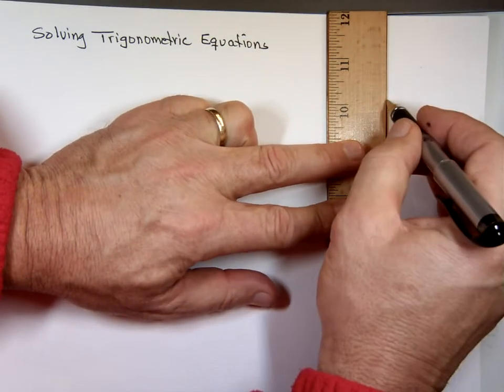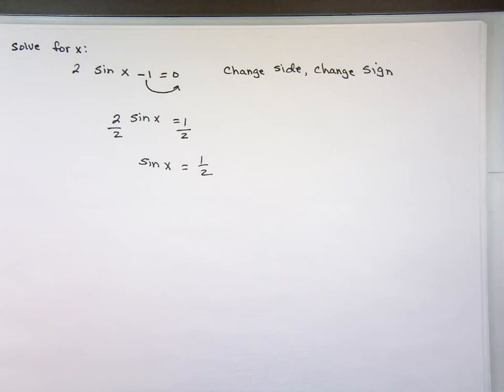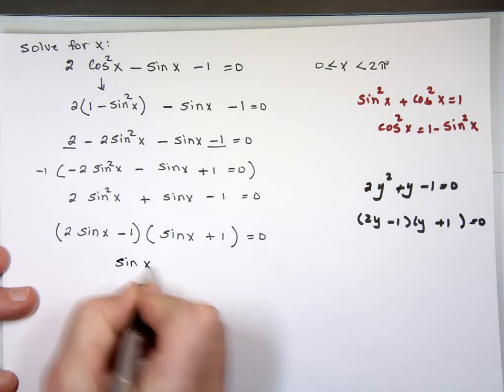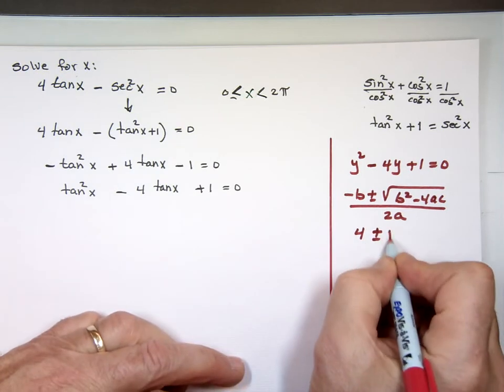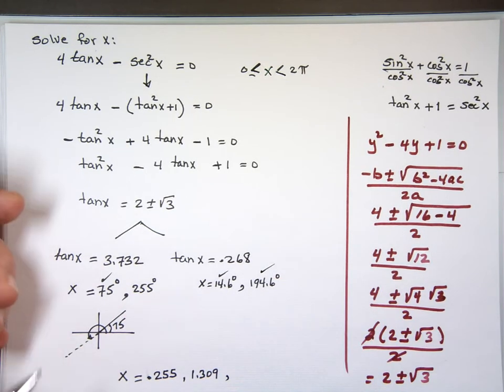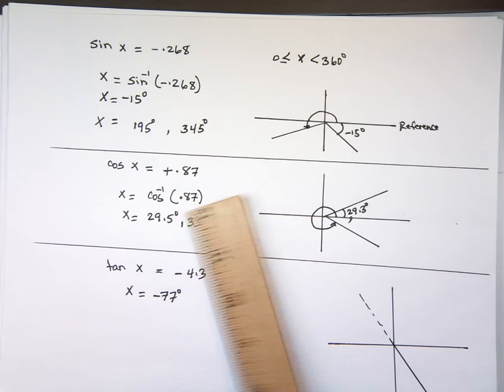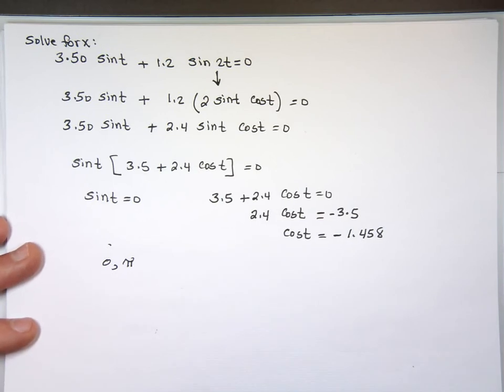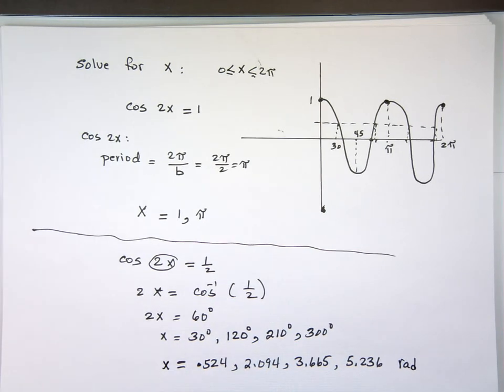Solving Trigonometric Equations